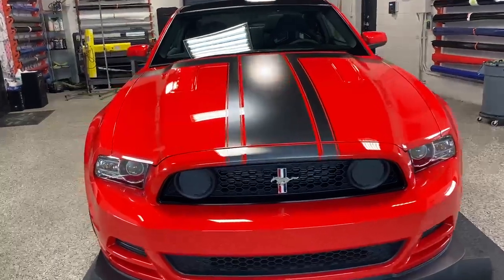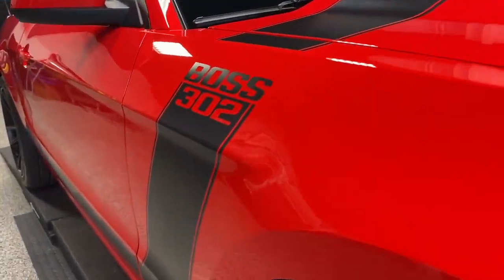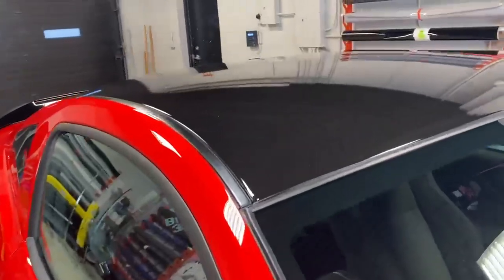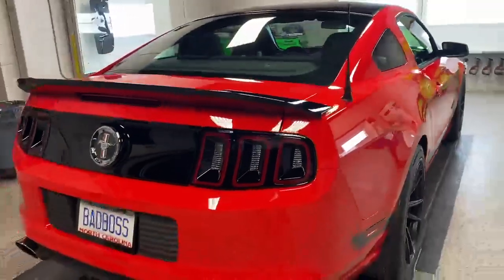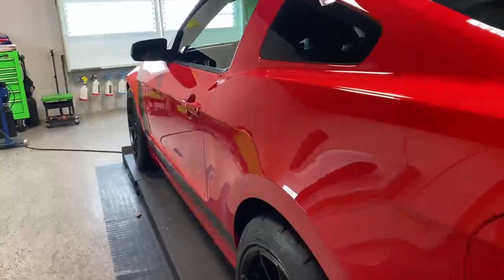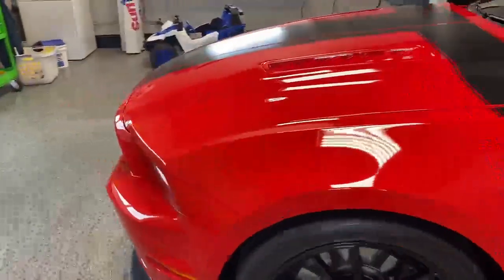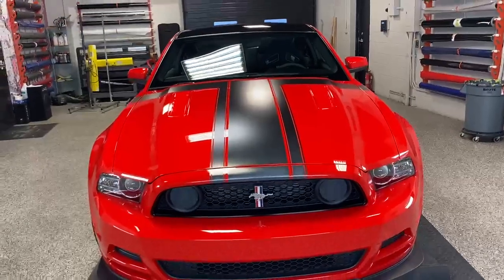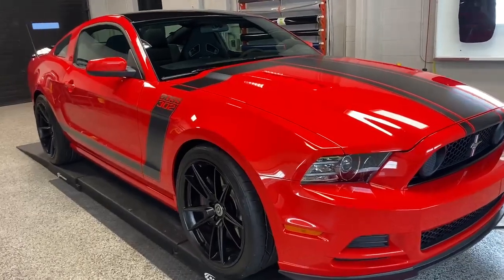2013 Ford Mustang, Boss - paint correction and ceramic coating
Dedona Tint and Graphics did paint correction, added ceramic coating and a vinyl roof to this 2013 Ford Mustang, Boss.